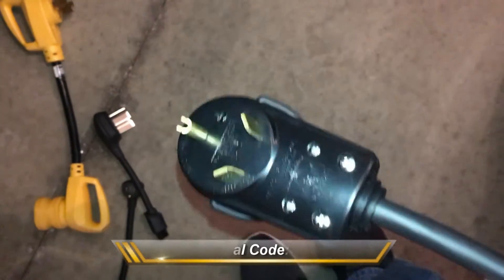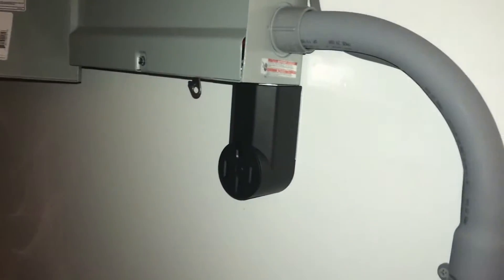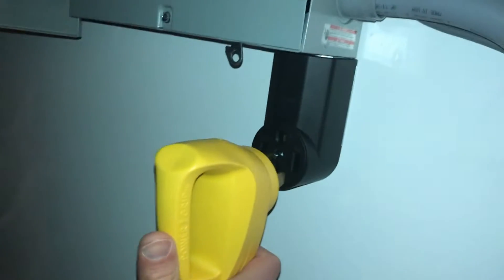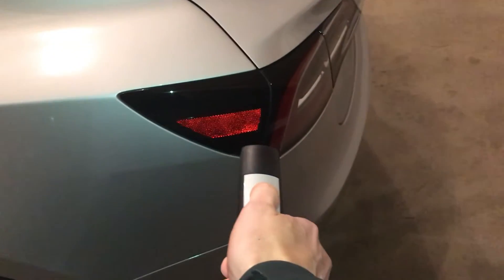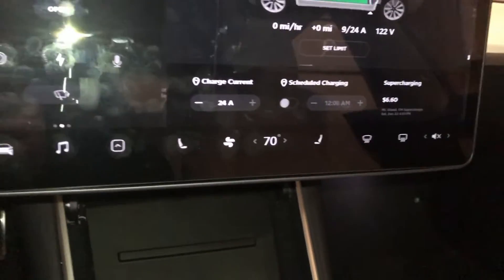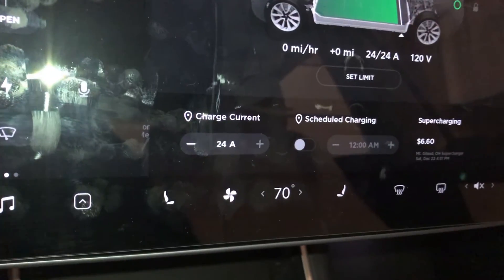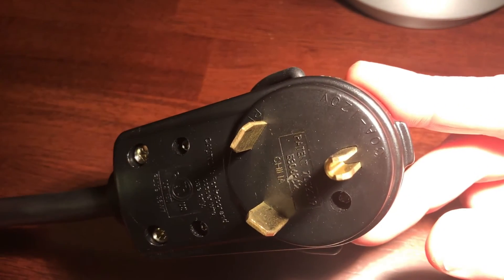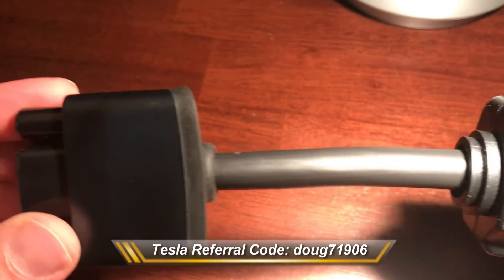TT-30 Charge Adapter for Tesla Model 3 Gen 2 Charger!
Review of the TT-30 Charge adapter by EVSEadapters.com.  Unit is designed to auto set charge rate to 24 amps for the TT-30 outlet.  This is the same outlet used by smaller campers.

You can purchase this adapter by searching the EVSEadapters.com website for TT-30 or using the